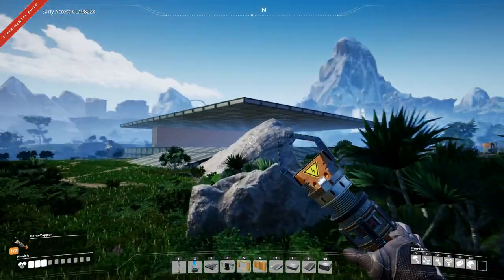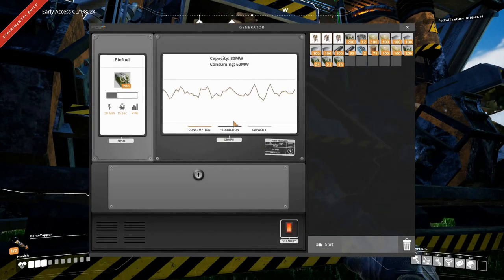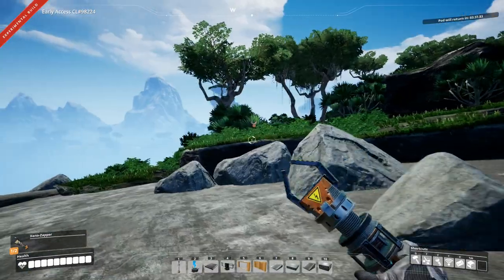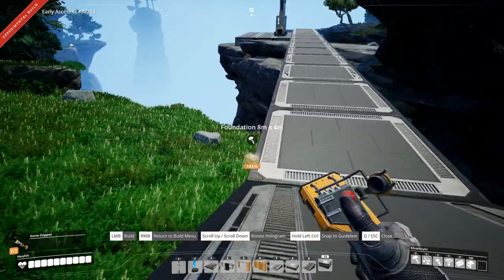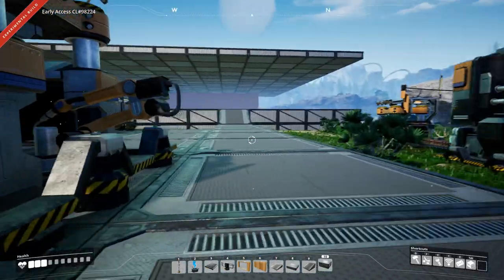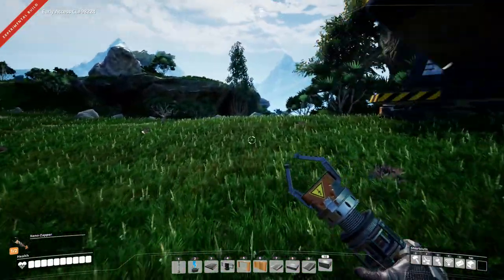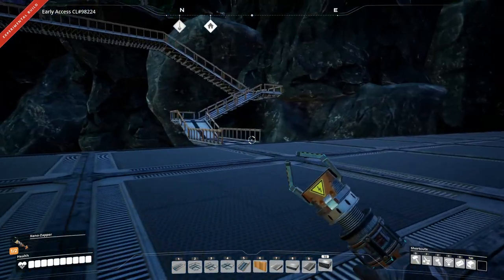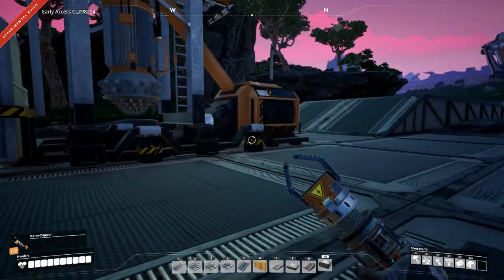Satisfactory Trucks Ep3 - Unlocking Coal Power - Gameplay, Lets Play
Today on Satisfactory we unlock coal power, so we can soon start build the base and production lines that we really want. We also start setting up the facility where we will have the coal generators